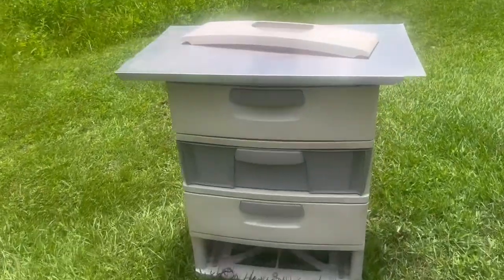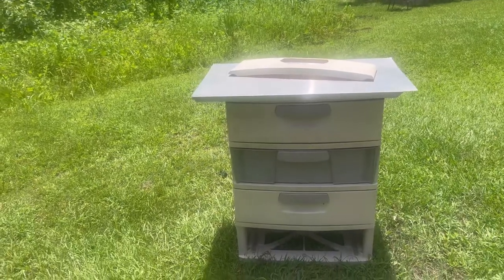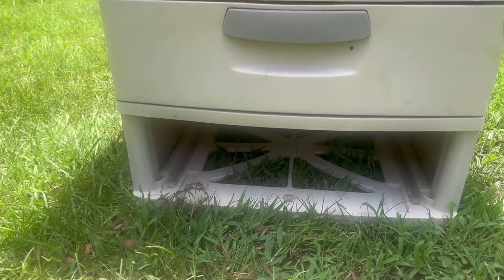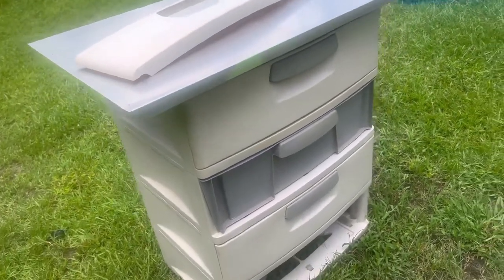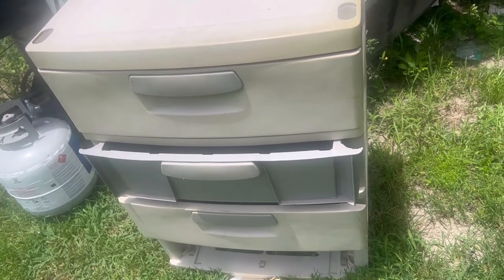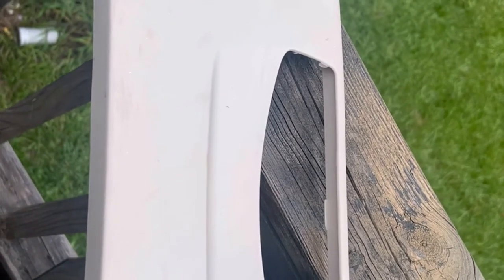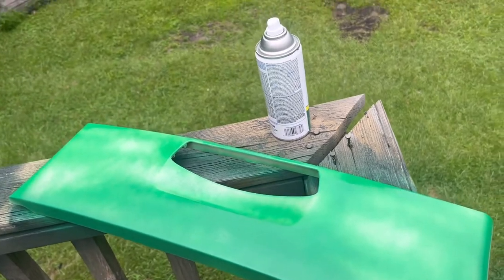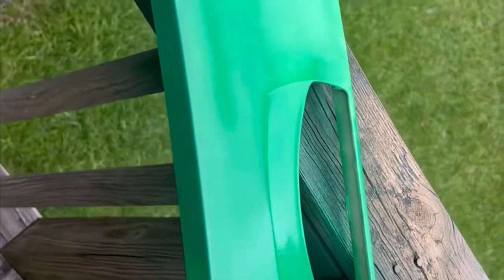Making a tool cabinet-budget build diy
Welcome To a new video for today, something different and new my tools have been needing a home lately, been really close to time, buying a tool cabinet myself or wishing someone gave me one for birthday. I have solved my issue more cheaply and practical with a plastic drawer cabinet around my home not used; why not take something not used to something useful I need organization for my tools and to keep my area tidy. you will see in video of my project and you can do it too.